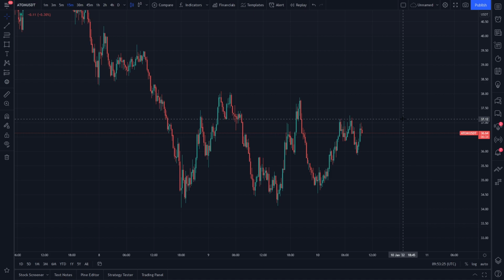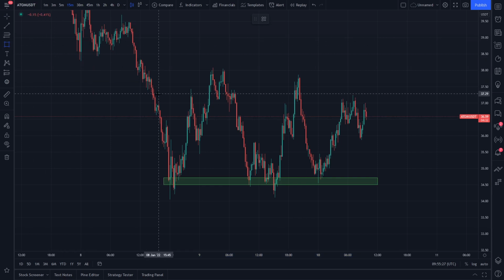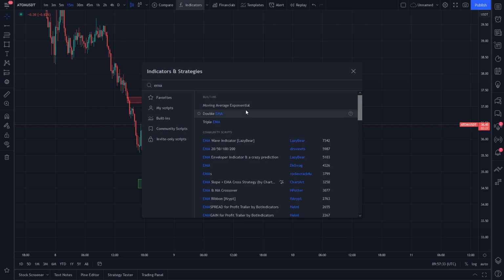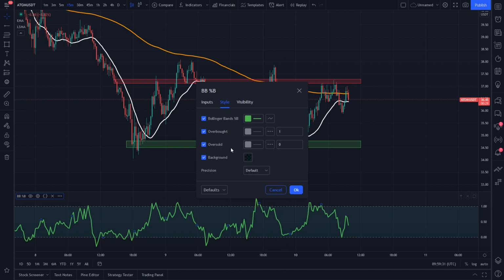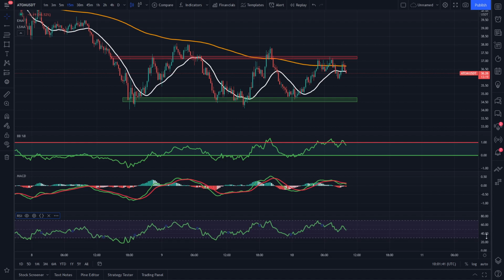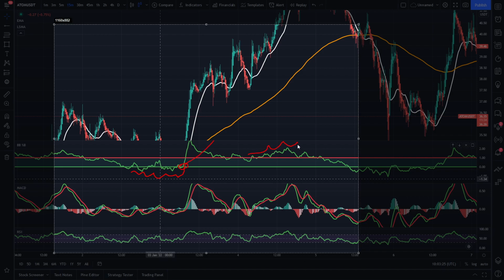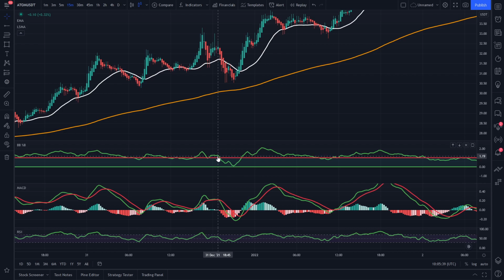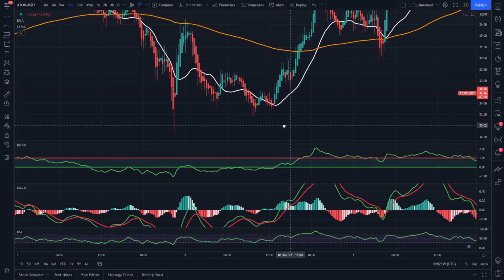How to make 50-80% of your capital monthly (Profitable trading strategy)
Here is a new Binance trading strategy! Lets make money!! 🤑🤑🤑

You should be responsible for the decisions you make.